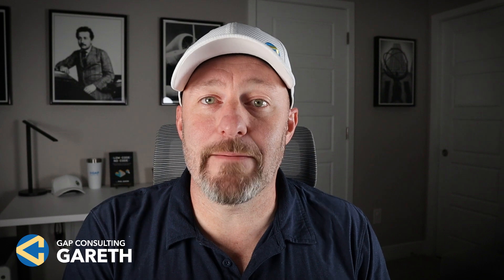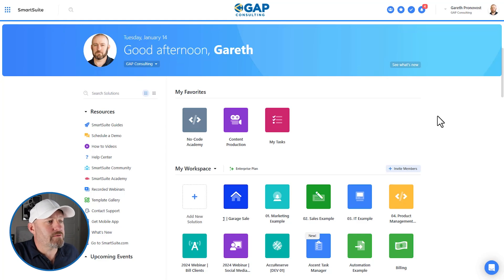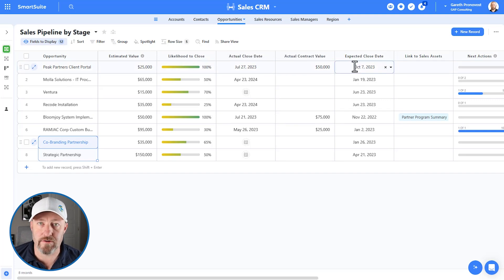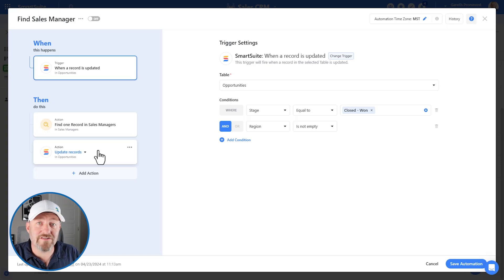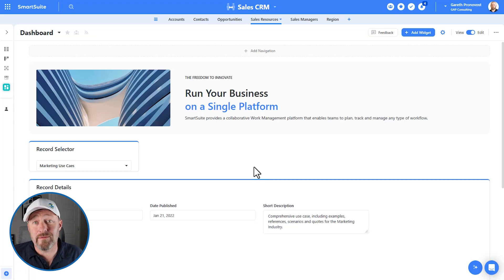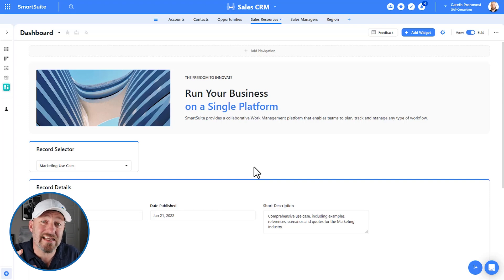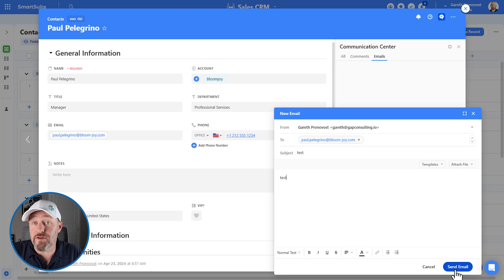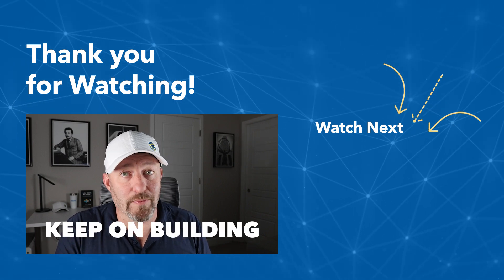Getting Started with SmartSuite | Updated for 2025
Unlock the potential of SmartSuite with our comprehensive guide aimed at new users. This video provides an in-depth walk-through of all the key features, functionalities, and unique aspects that make SmartSuite a leading no-code tool. Understand how to streamline your workflow, automate complex processes, and build custom solutions - all without writing a single line of code. Watch till the end for key insights on how SmartSuite sets itself apart from other such tools and preps you for the future of no-code solutions.

Table of Contents: 📖 👇

00:00 - What this video covers
01:37 - What is SmartSuite?
03:22 - How data is organized
05:33 - Automations in SmartSuite
07:00 - Understanding Dashboards
09:07 - User Permissions
10:59 - The "My Work" Section
12:10 - Email Functionality
14:02 - How to Get More Help!